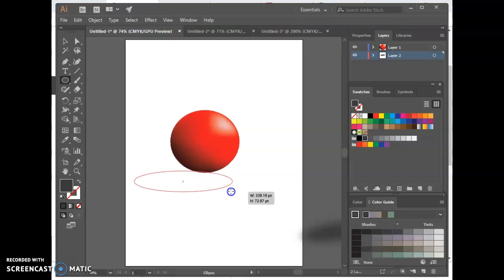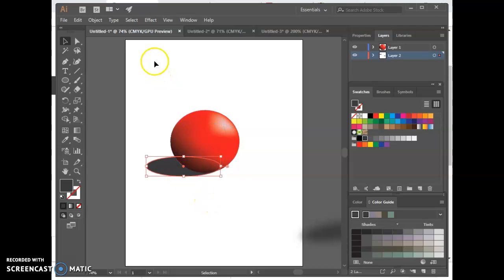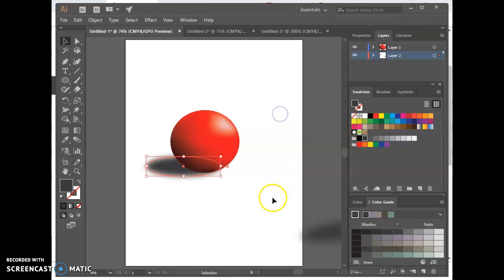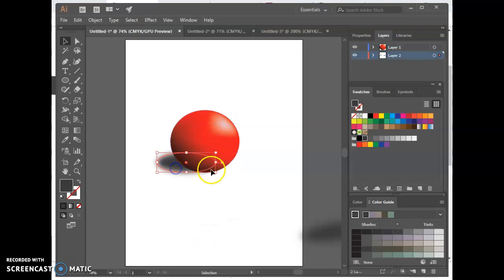Graphic Design - How to add a shadow to the sphere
How to add a shadow to your sphere using the ellipse tool, fill, rotate, and effect-blur-Gaussian Blur